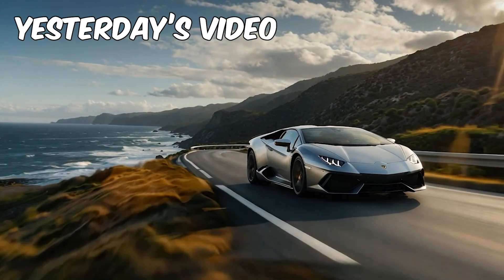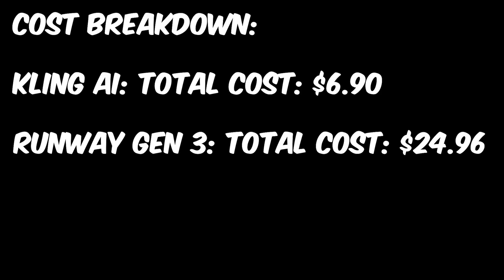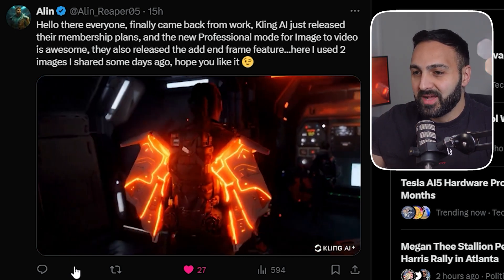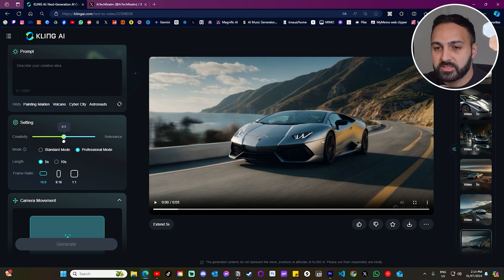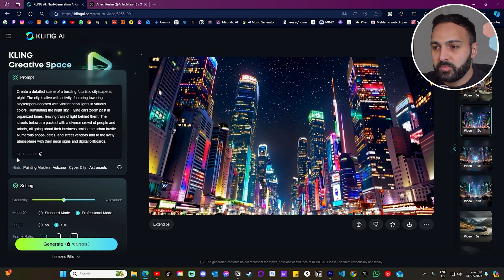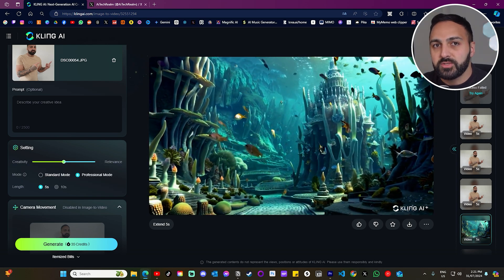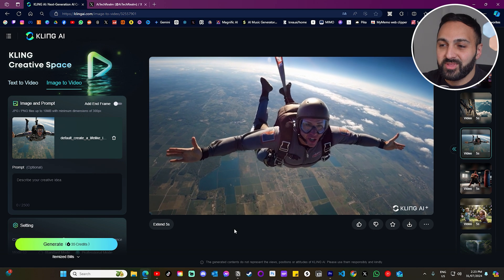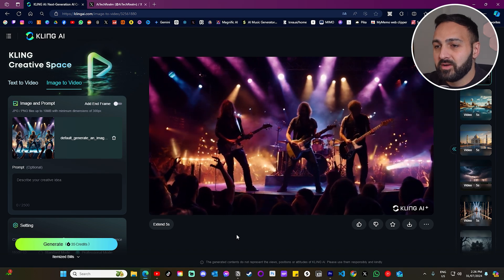Kling AI: The Latest Ai Video Generator Changing the Game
Welcome to the future of video creation! In this video, we dive deep into Kling AI, the latest and most advanced AI video generator that's set to revolutionize how you create content.

Chapters:
0:00 - Intro
0:38 - Commercial Comparison
1:21 - Context
1:51 - Community Posts
2:34 - Pricing
2:47 - Interface
3:24 - Text to Video
5:33 - Image to Video
6:19 - Comparison
7:05 - Generations
8:27 - My Thoughts